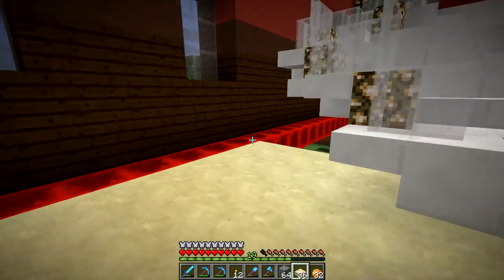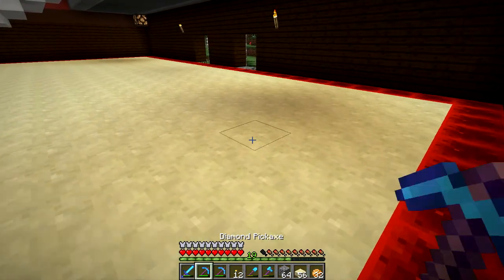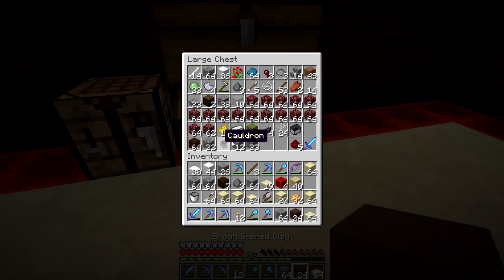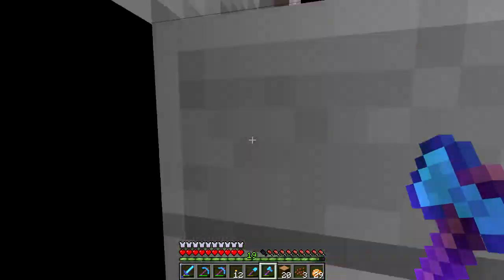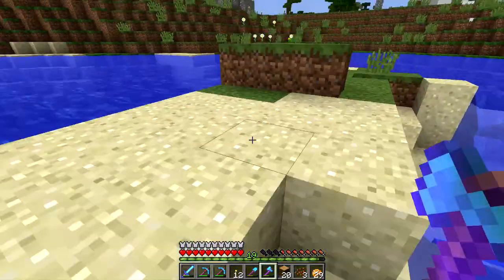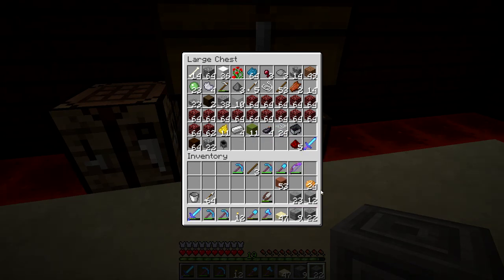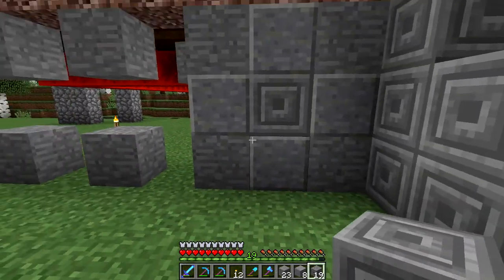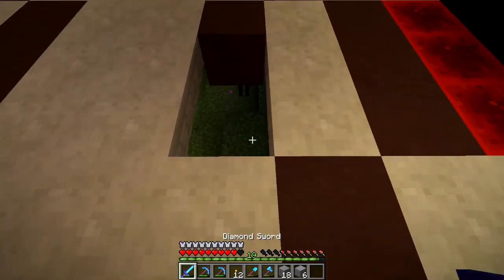Lac Plays Minecraft Ep 218 Entry Hall Floor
In this episode of Lac Plays Minecraft: I've come up with a concept for my floor.